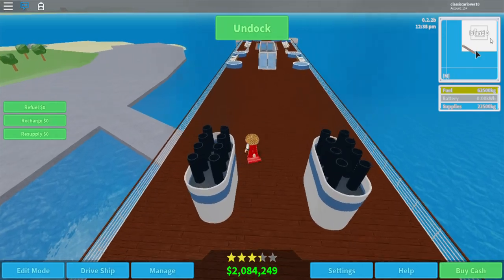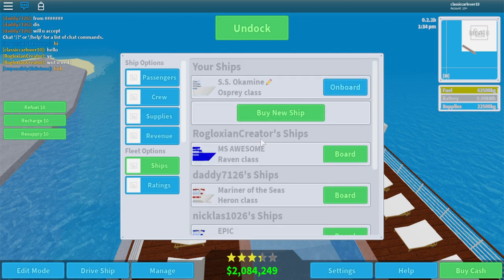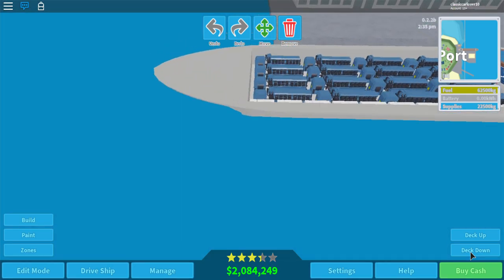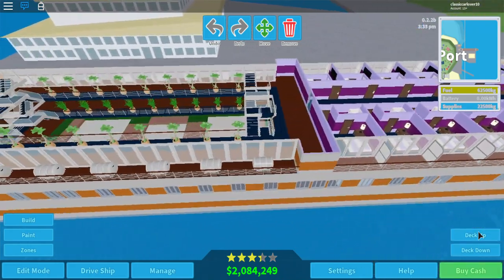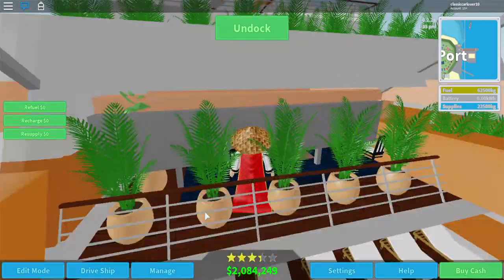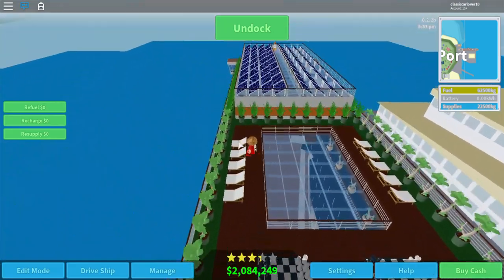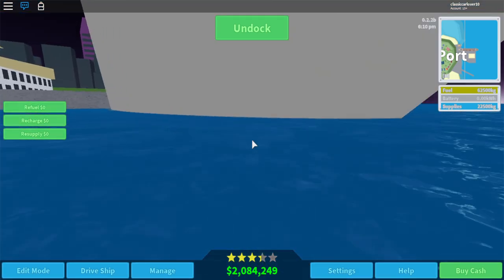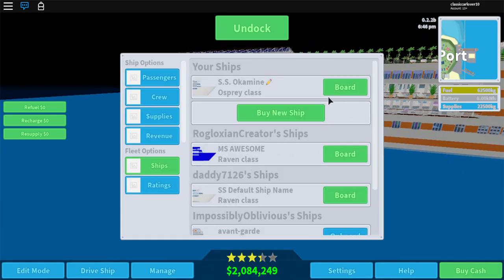Unreleased Albatross Class Ship (Cruise Ship Tycoon Roblox)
I joined a random session for cruise ship tycoon and found out that ImpossiblyOblivious was in the game. He is one of the experimental A.I. for secondhand-studios and has access to unleased stuff such as the Albatross ship. As far as I know the ship is 11 titles wide, costs 2.5 mil (Price may change on release), and has a total of 7 decks (6 are for passengers).